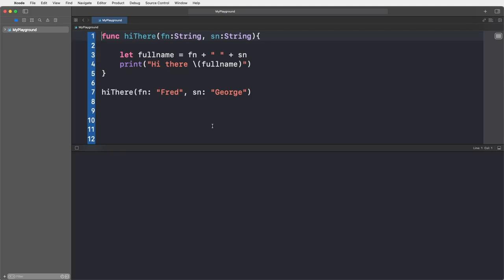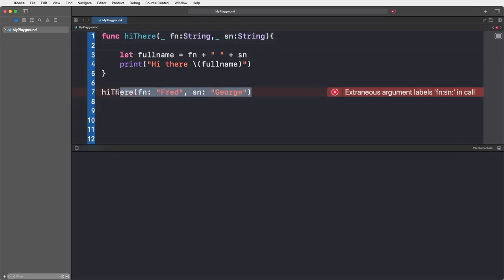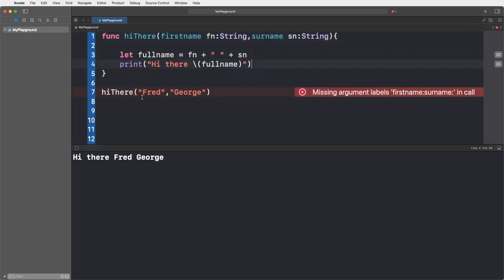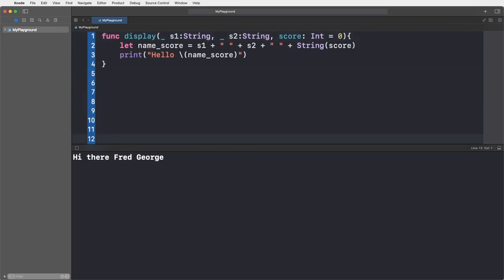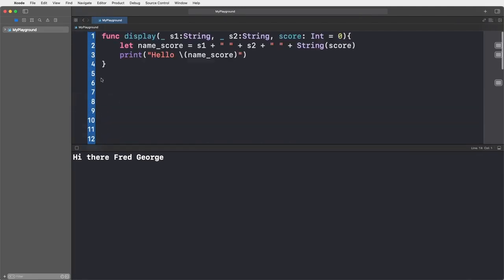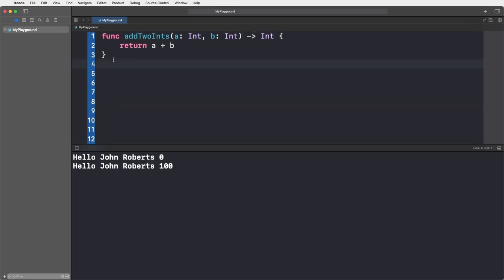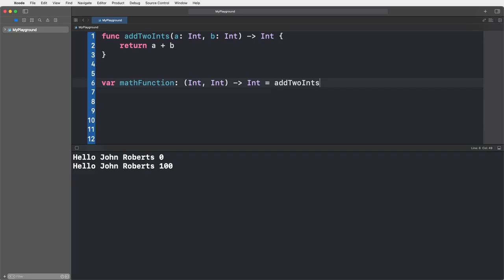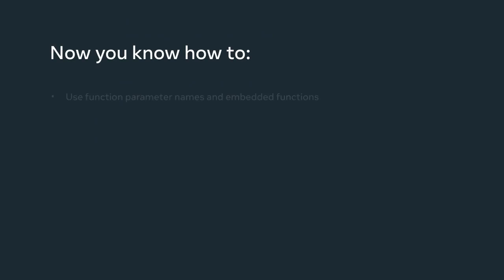Functions in Practice in Swift